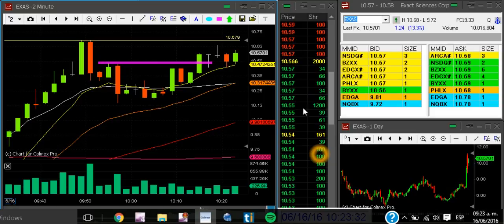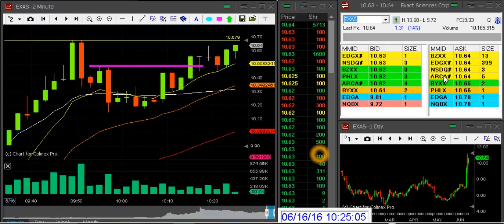Live Day Trading: $EXAS +3.61%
Another great ABCD pattern...in this case was faster